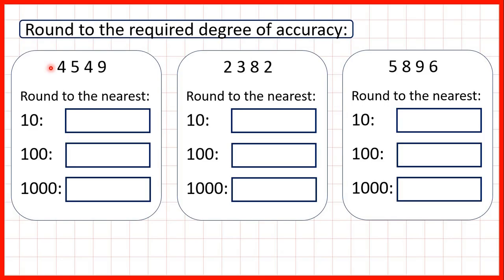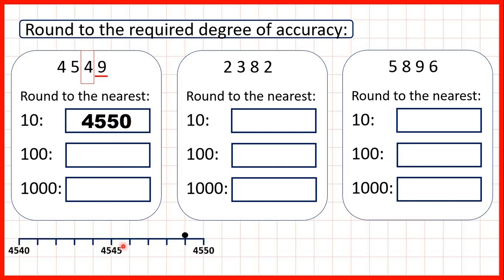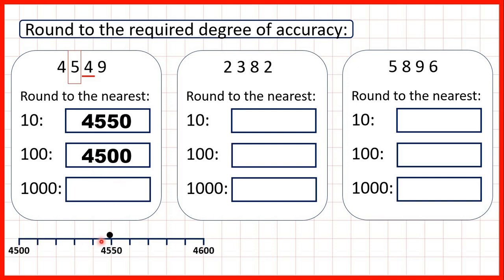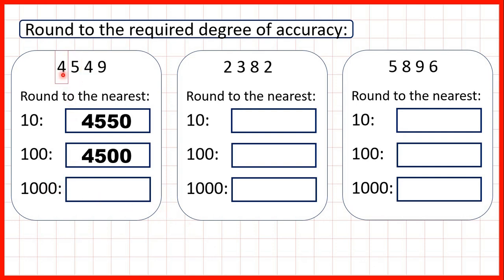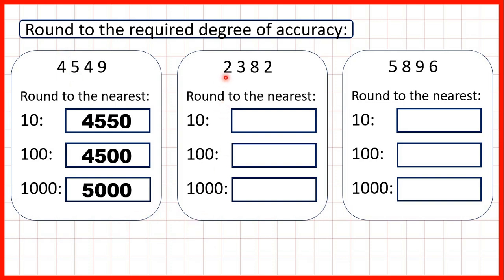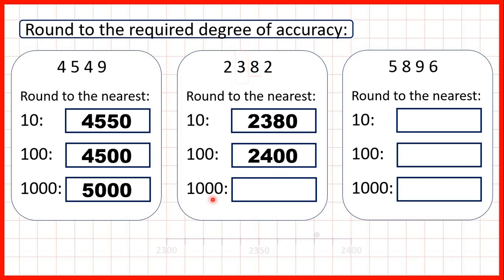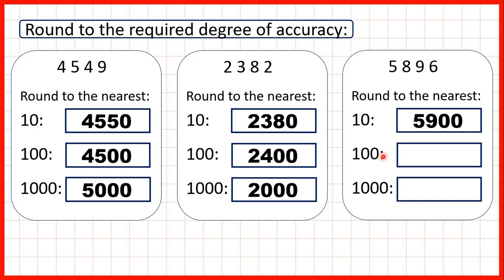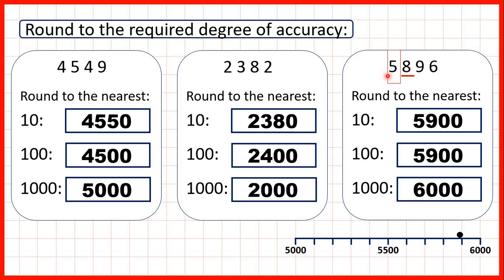Round to the nearest 1000, 100 and 10 | Place Value | Year 4